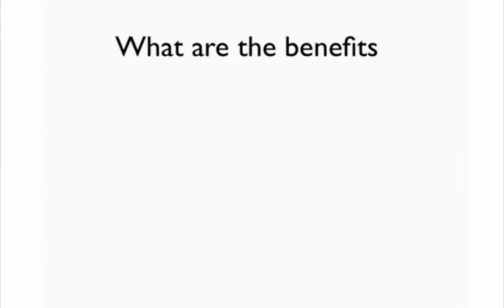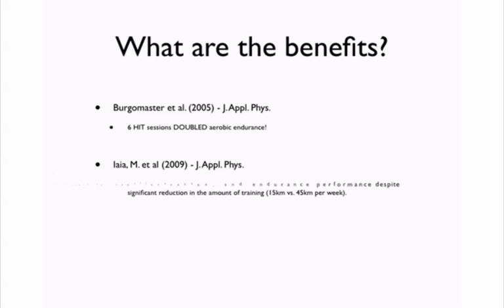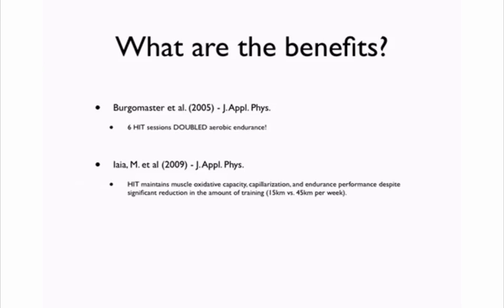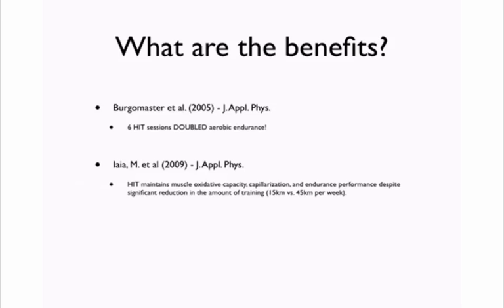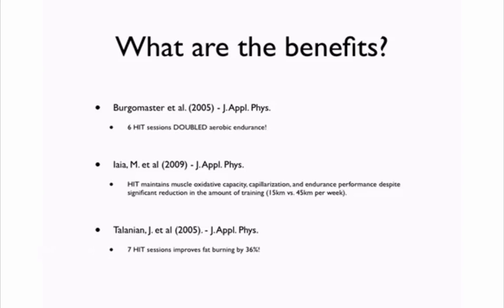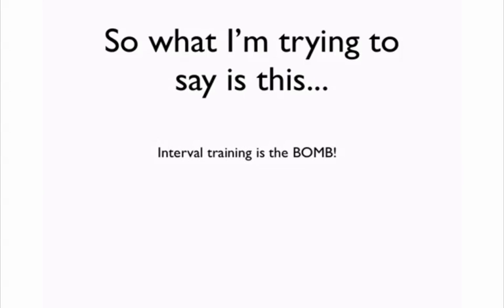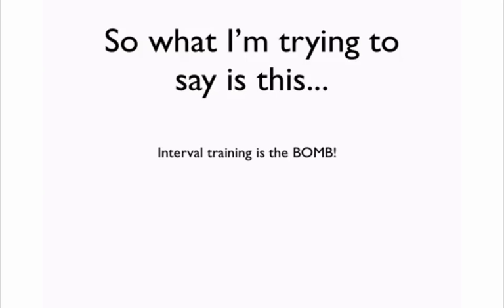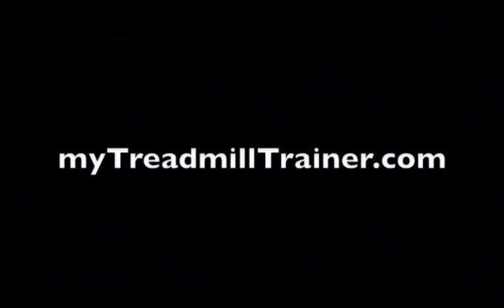Benefits of Interval Training - Part 3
- The final part in this interval training video lesson. Discover what science is saying about interval running and see how it can help you run faster and burn more fat in less time.